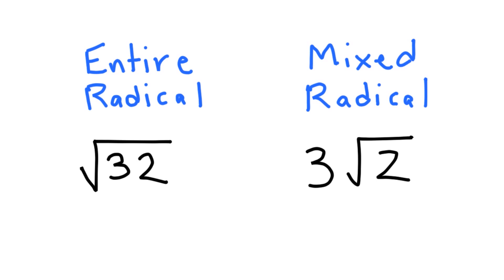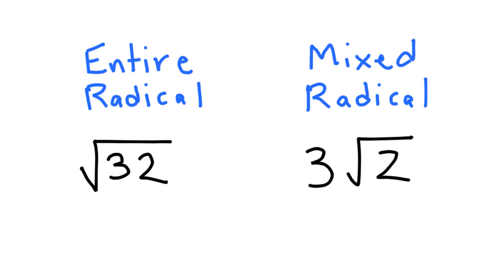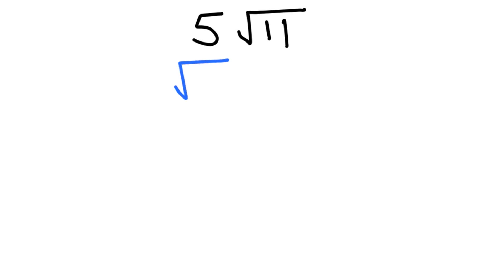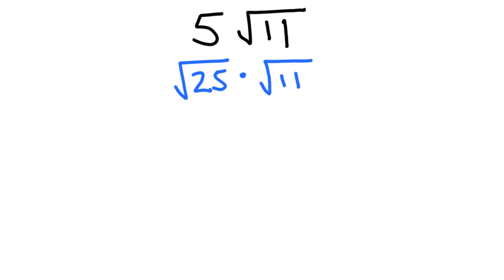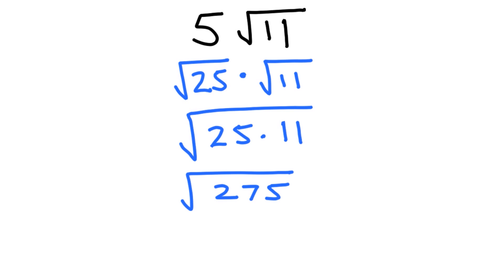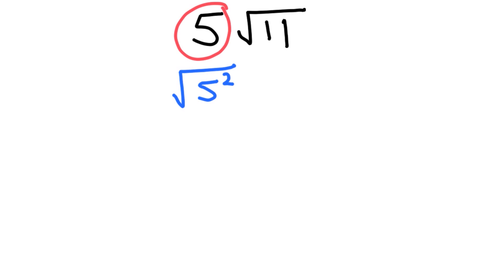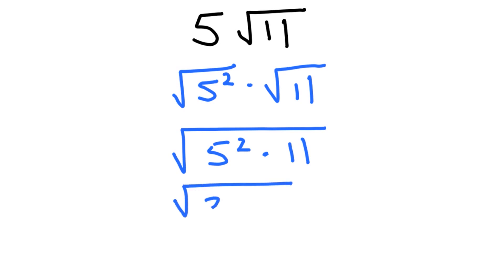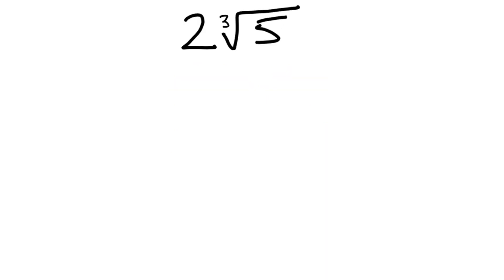Mixed Radicals and Entire Radicals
How to convert between Mixed Radicals and Entire Radicals.